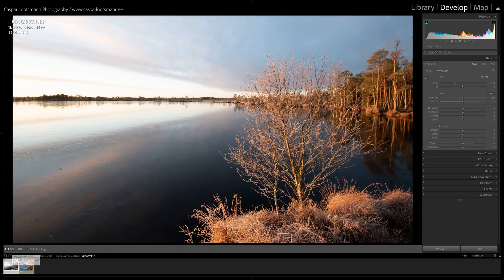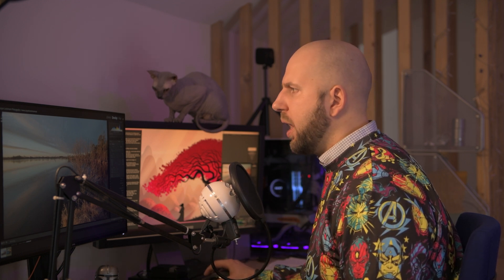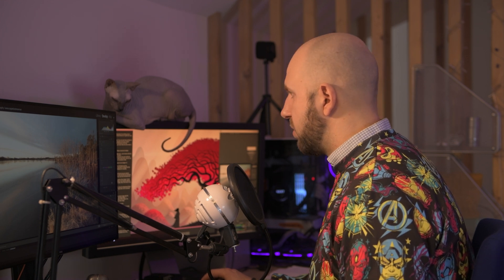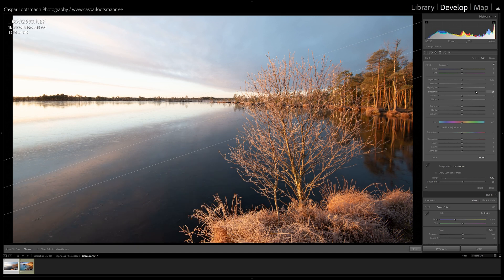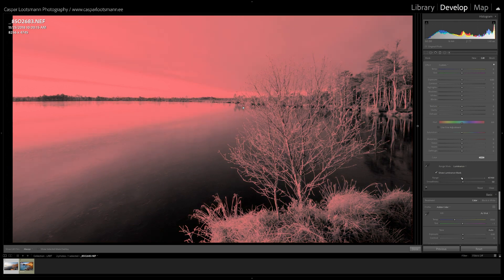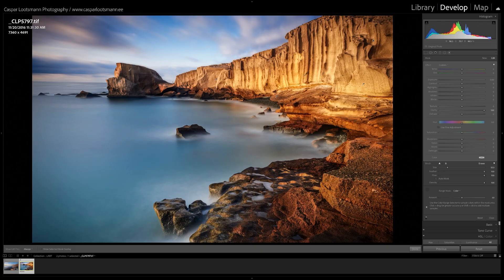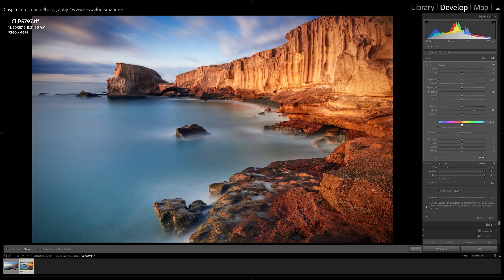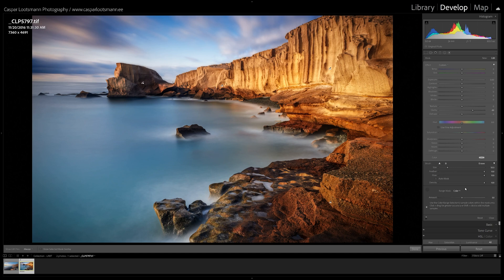Easy Lightroom Classic Tutorial on Luminosity Masks (Range Masks) for beginners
In this episode I m going to show you how easy it is to use the Adobe Lightroom Range Masks with your Circular, Gradual and regular adjustment brush.

Image processing can be hard work, especially if the image is overexposed, Underexposed or anything in between. In this episode, I will show you a SUPER cool feature that almost seems hidden in plain sight for a lot of Lightroom users. Range Masks.

I will talk about what are range masks and how you can use them in your post processing workflow in Lightroom 2021. Landscape photography can be hard enuff yo edit so I will try my best to make the life of editing and image a bit easier for you.

Firstly I will discuss the Luminosity Mask option in the Masking section and then will show you an example and a couple of neet trick on how you can use the colour mask option of Range Mask.

In the future, I will most definitely do a more in-depth tutorial on Luminosity Masks in general and will be talking about TK actions luminosity panel that I use myself.

If you have any questions or ideas about what you want to see on this channel, hit me up in the comments below ;)

My Gear:

Nikon D850
Lee filter system
F-Stop Sukha bag (LOVE THIS BAG)
Velbon tripod GEO N630
Acratech GP Ballhead